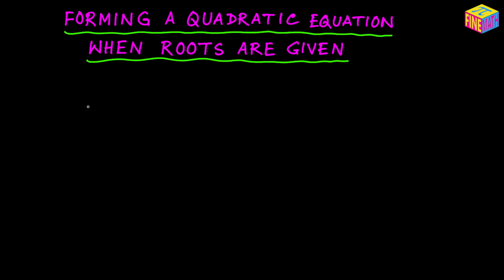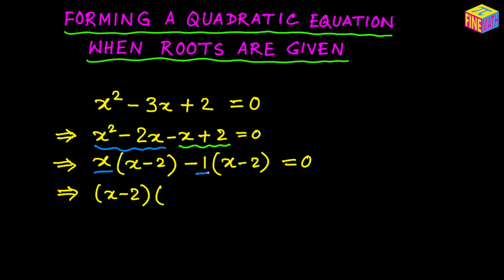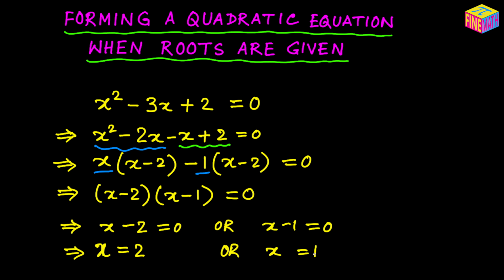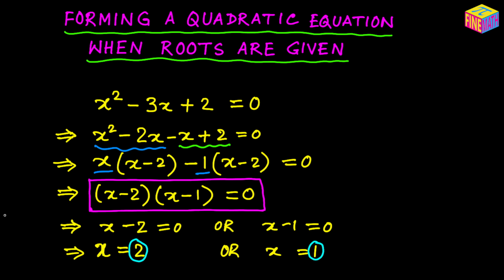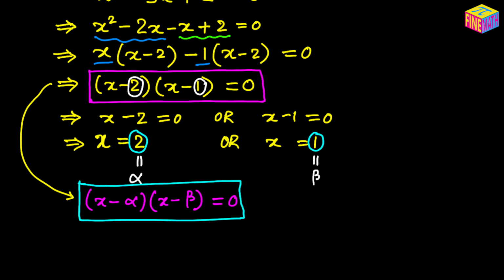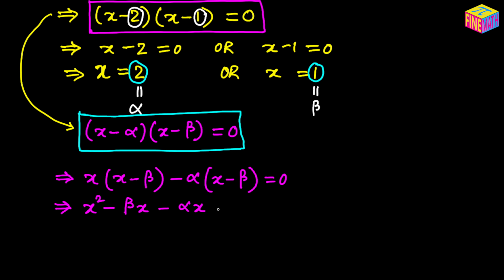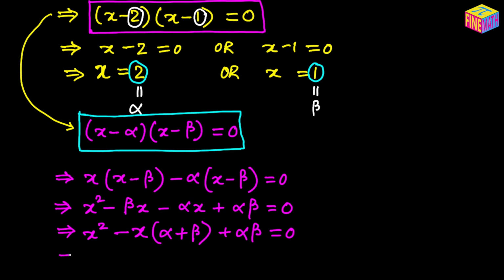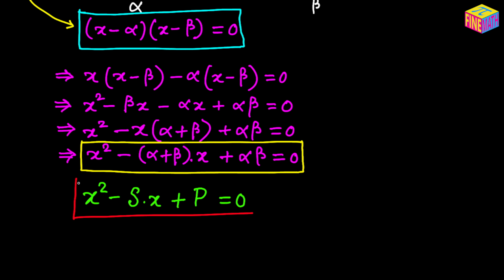Forming Quadratic Equations when Roots are Given | Quadratic Equation | ACT Math | JEE | CBSE | ISC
In this video I have explained in details how to form the quadratic equation when the roots are given.